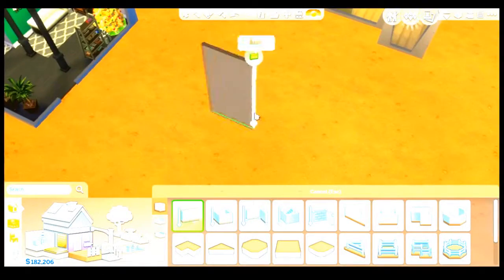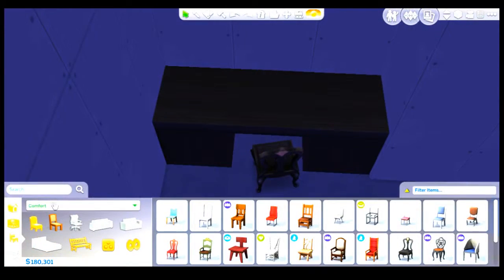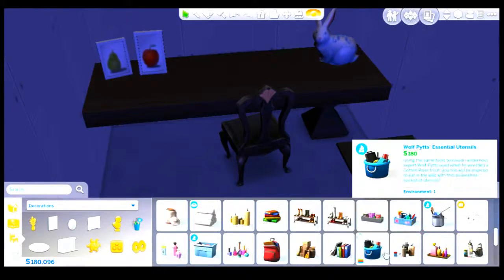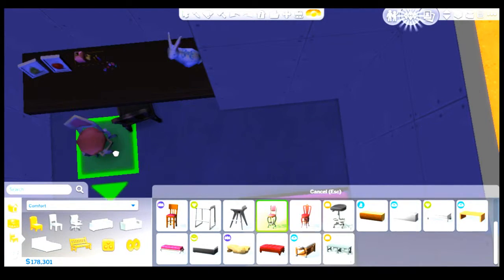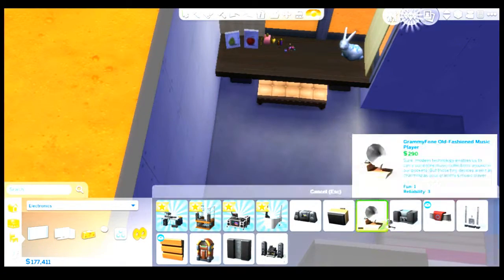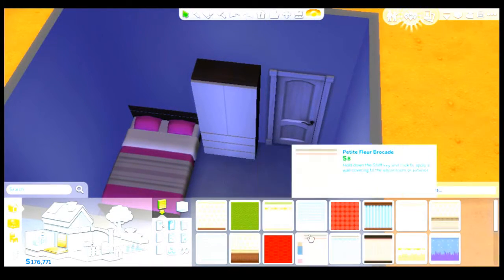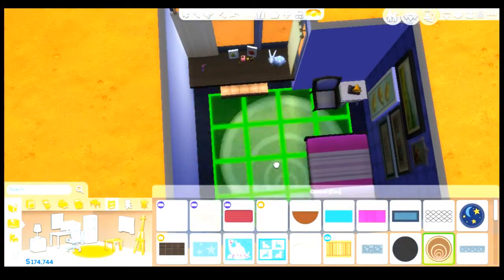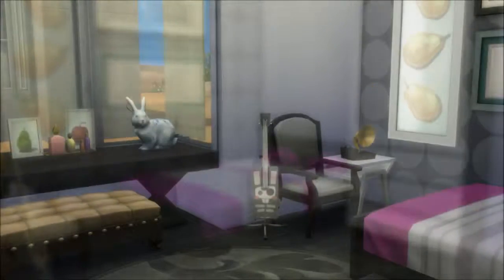The Sims 4 Room Build: Almost a Phase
People try to tell you it's just a phase; little do they know, it's a lifestyle.